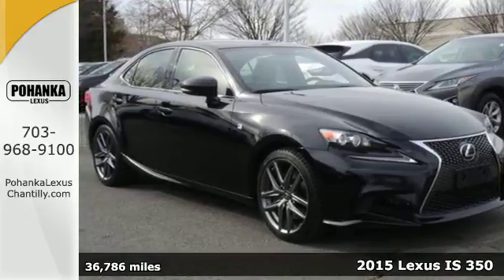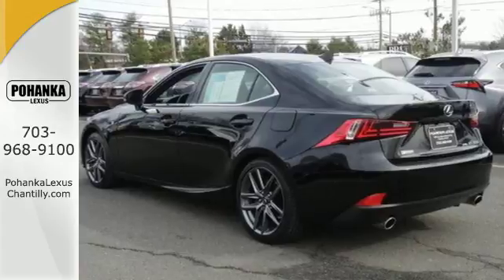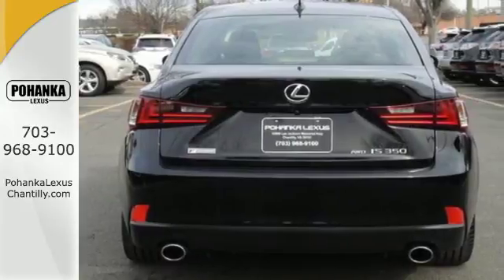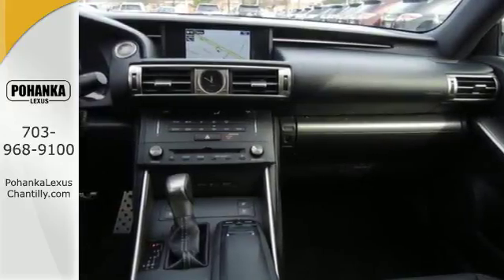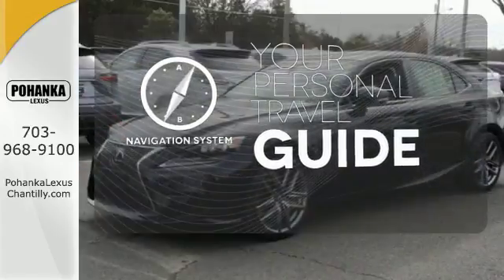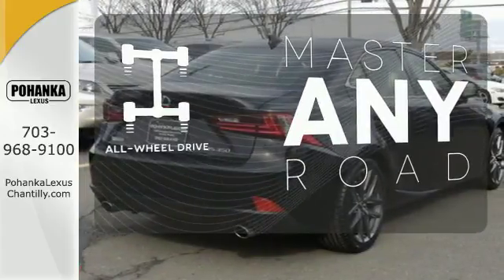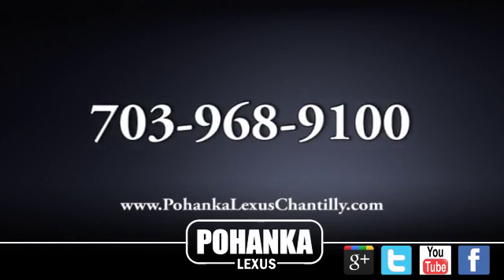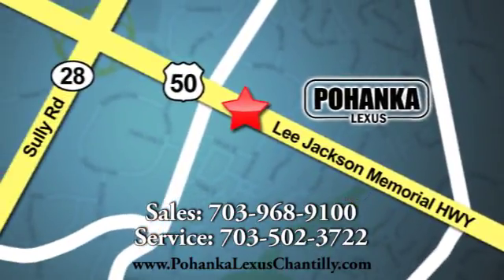Used 2015 Lexus IS 350 Chantilly Dale City VA DC, MD LP180039 - SOLD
Year: 2015
Make: Lexus
Model: IS 350
Trim: 4dr Sdn AWD
Engine: 3.5 L V6 Cyl.
Transmission: Automatic
Color: Black
Interior: Black
Mileage: 36786
Stock #: LP180039
VIN: JTHCE1D21F5005847
L/CERTIFIED!!! CLEAN CARFAX!!! NAVIGATION!!! FSPORT PACKAGE!!! HEATED AND VENTILATED SEATS!!! BACKUP CAMERA!!! BLIND SPOT MONITOR!!! This Vehicle is L/Certified with Warranty Coverage up to 6 years from the Date of first use and Unlimited Miles!! You will also receive Complimentary Scheduled maintenance for the next 2 years or 20,000 miles!! With 24/7 roadside assistance and trip interruption services. Peace of mind that extends beyond the vehicle’s original warranty. That’s not all!! It has been through a Rigorous 161 point SAFETY and QUALITY inspection! Our Service department is open from 5:30am to 11:00pm 365 days a year!!! NO APPOINTMENT NECESSARY!!! With FREE Wi-Fi internet Cafe, Children’s Play Area, Snacks, massage chairs and Sports Lounge. Be a part of the Pohanka Lexus family.

Address:
13909 Lee Jackson Memorial Hwy